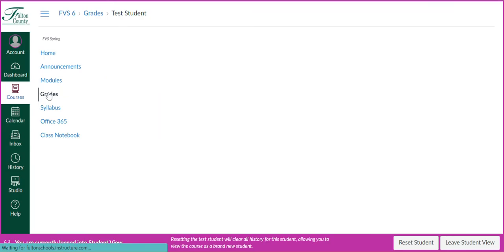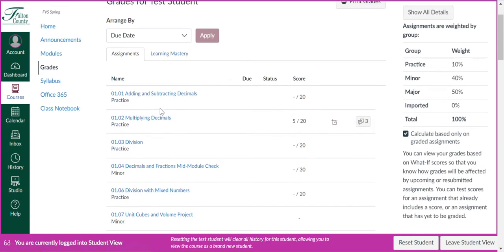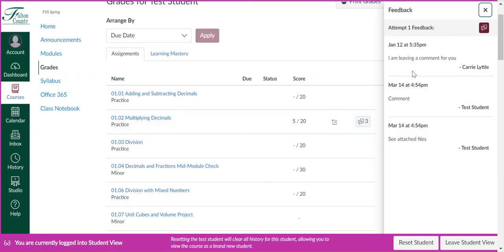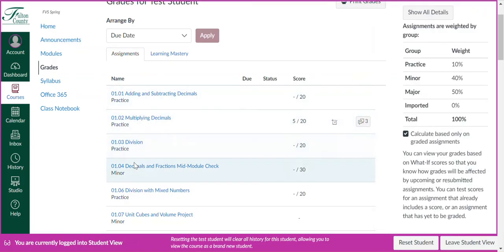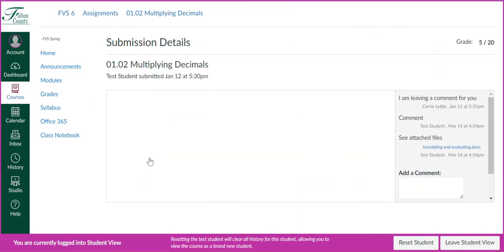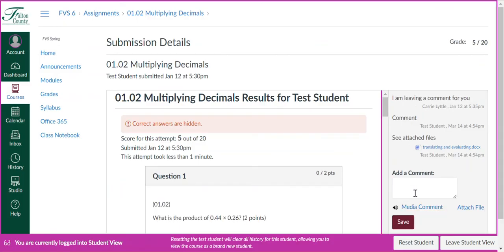How to Leave a Comment for your Instructor in Canvas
Where to post test corrections and alternate assessments in canvas